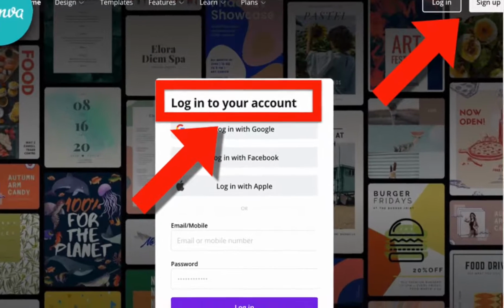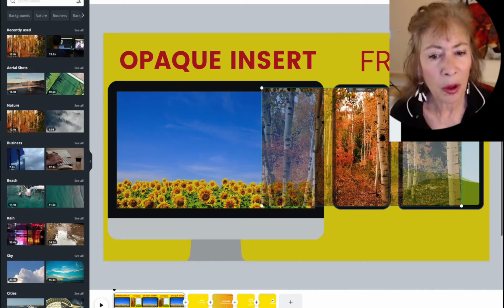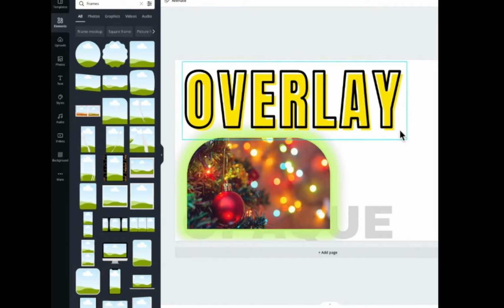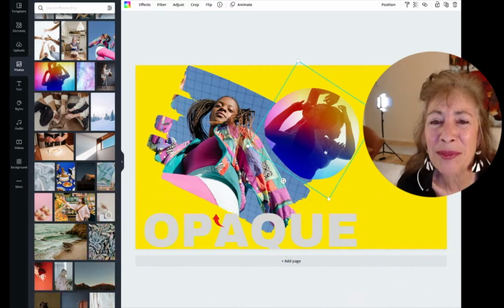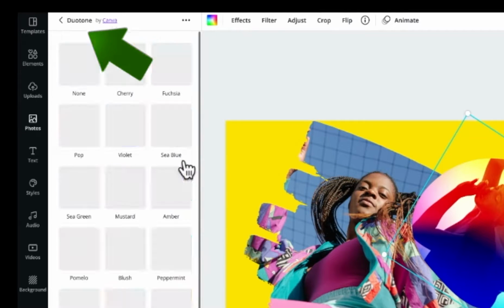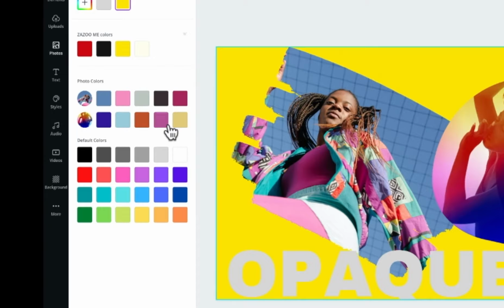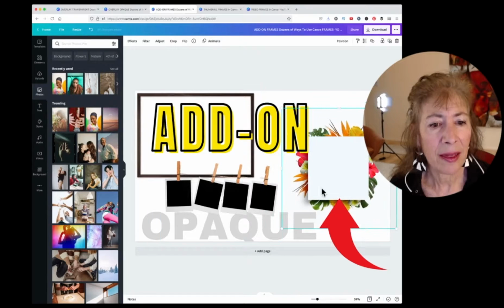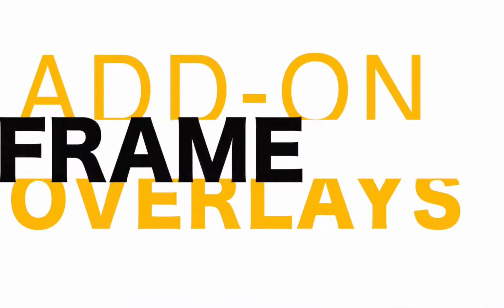25 Tips to Design With Frames in Canva | Tutorial 2021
With over 25 Tips you'll quickly learn how to use Canva "Frames" to create more professional looking designs! From thumbnails to channel art to videos and marketing materials, your graphic designs will look better, cleaner, crisper and simply more professional.

In these 25 tips you'll discover quick ways to use and enhance frames for images, photos and videos. You'll learn how to use these 3 different styles of Canva frames:
1. Transparent Overlays
2. Opaque Overlays
3. Add-On Frames

Look for some cool insider hacks and ideas to be more creative with your designs using Canva Frames!

If you're wondering what's in the video, some of the tips are:
☼ How to add images to frames
☼ How to move the image around inside the frame
☼ How to get the best spot of the picture inside the frame
☼ How to resize the picture inside the frame How to animate frames & inside images
☼ How to resize photos for frames

▼ Timestamps ▼
» 0:00 - Intro
» 0:13 - Where to Begin
» 0:19 - Elements + Frames
» 0:28 - Frame: Transparent Overlay
» 0:31 - Tip 1 - Tip 3
» 0:57 - Frame: Opaque 'Magic' Overlay
» 1:10 - Tip 4 - Tip 23
» 6:33 - Add-On Frame
» 6:37 - Tip 24 - Tip 26
» 7:51 - Outro

In this video you'll learn 3 Frame Style hacks and over 25 tips to use Canva for design:

RESOURCES!

🔥Sheri is a Google Certified YouTube Channel Coach🏆
Video Marketing | Video Strategy | Video Branding

🎬 CAMERAS
Logitech C920 HD Pro Webcam
Apple iPad Pro

🎬 MICROPHONES
Blue Yeti (USB hard wired)
iRigPre for Sennheiser Mic to iPad